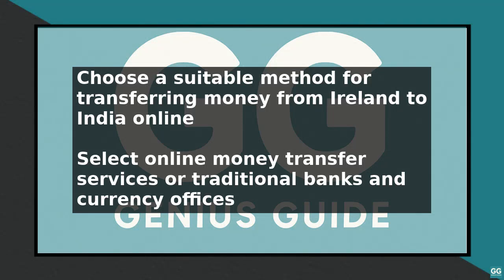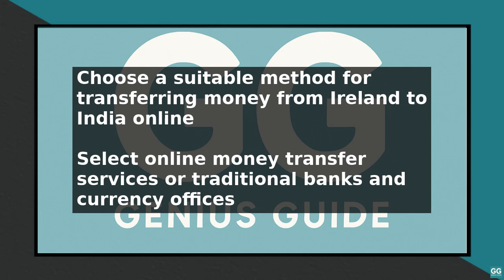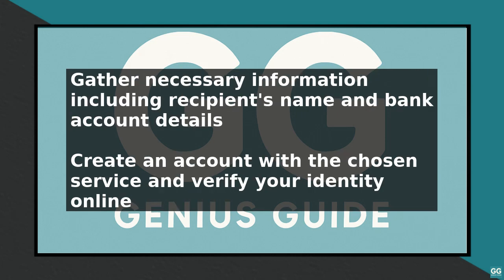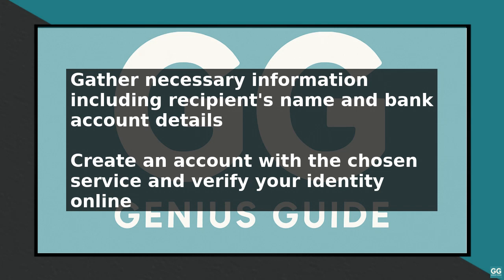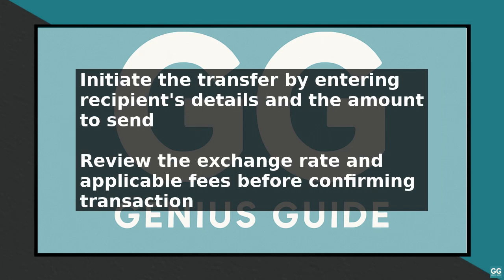How To Send Money From Ireland To India Step By Step Guide (2025)